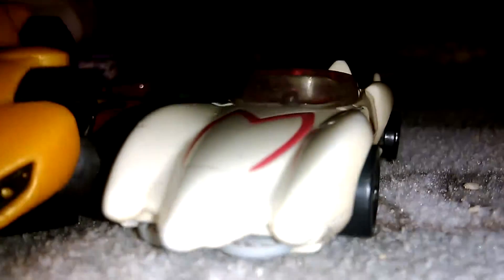Speed Racer Mach 5 Racer X Mach 9